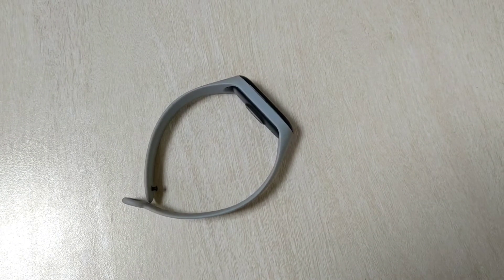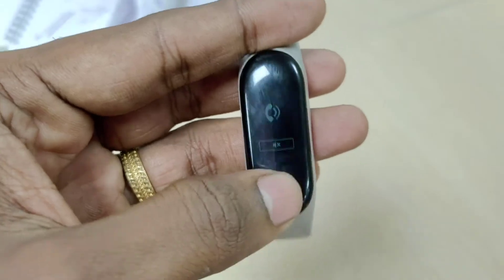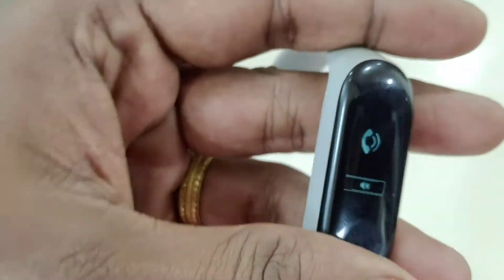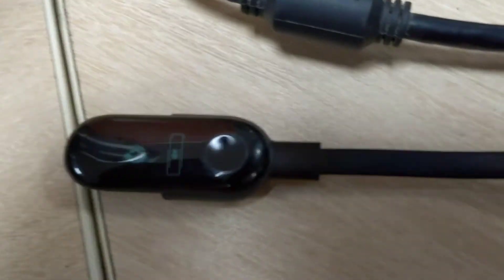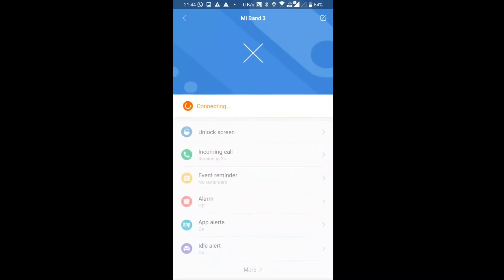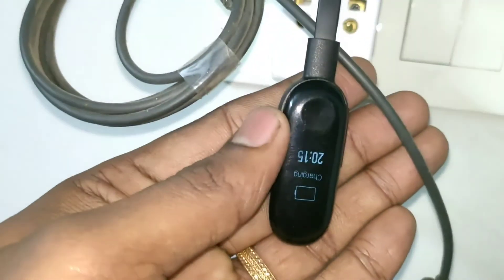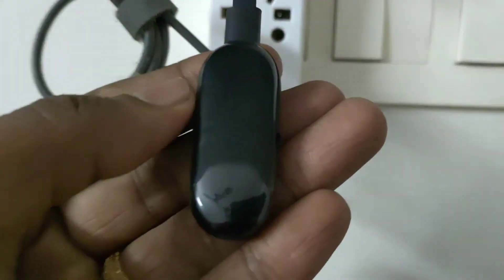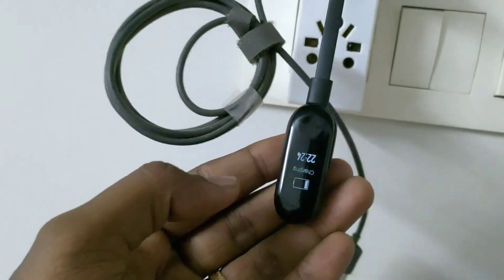Don't buy before watching - Bug - MI Band - After a year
Its been a year after I purchase the device.